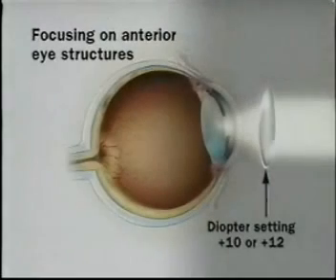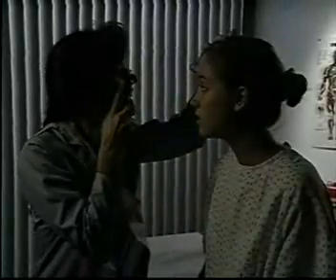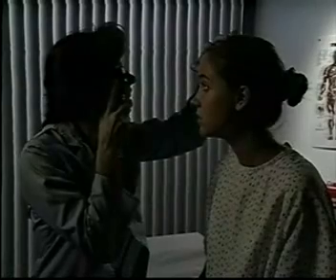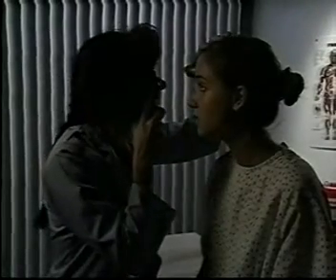head examination 6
including the hair, ears,and eyes